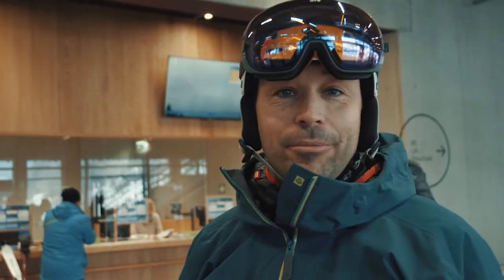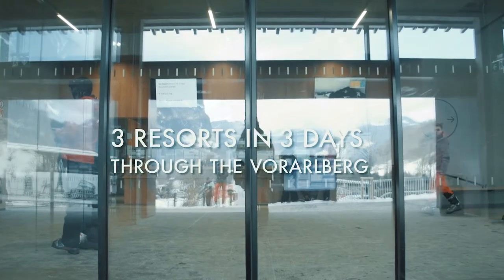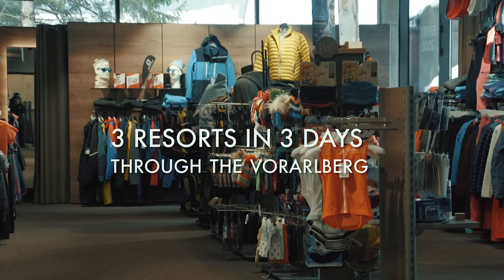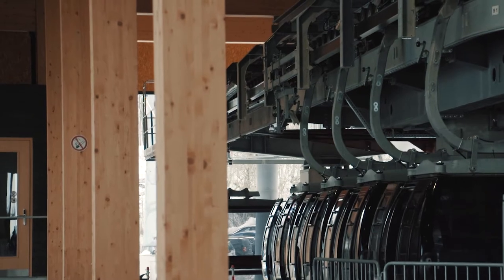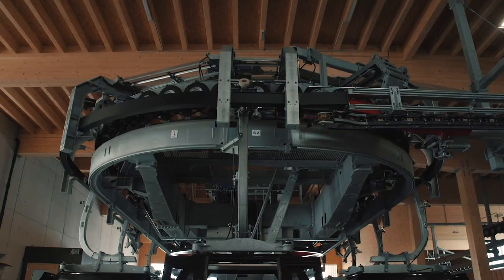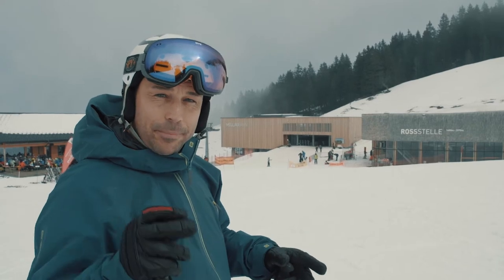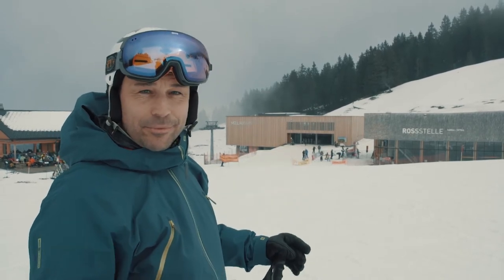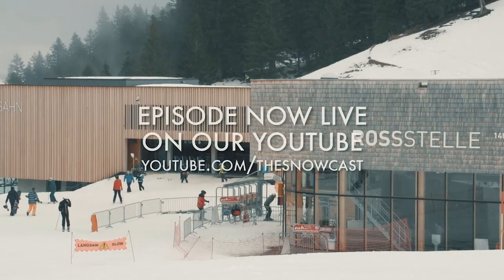TRAILER Guide to The Bregenzerwald | Vorarlberg 3 in 3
Damüls in Bregenzerwald is in a league of its own, a somewhat hidden gem of the Austrian Alps located in the Vorarlberg. Not only is it quaint and surrounded by beautiful views but it also holds the world record of the municipality with the most annual snowfall in Europe - the average is 9.30 meters per year.